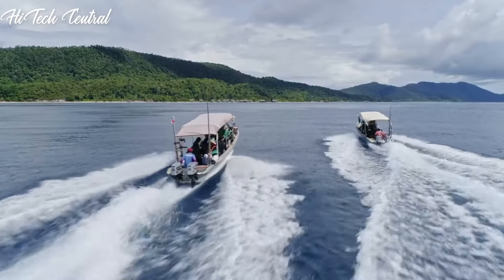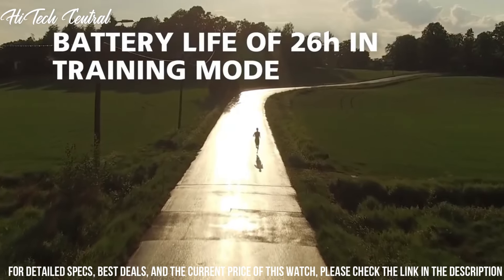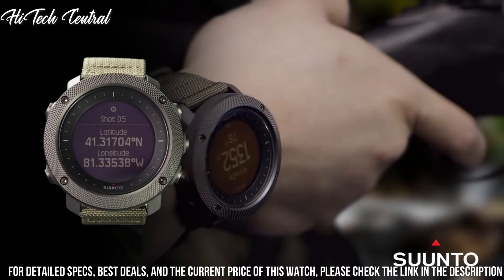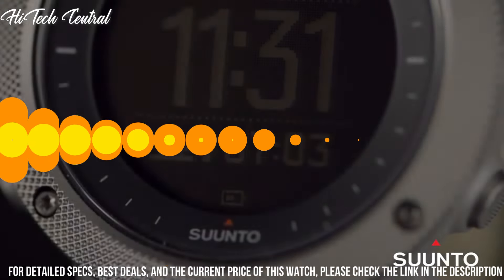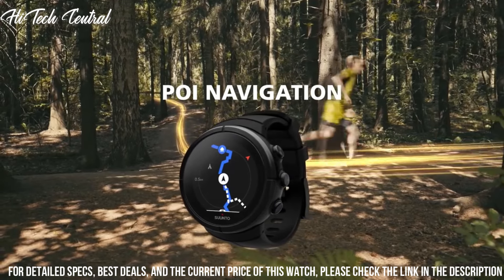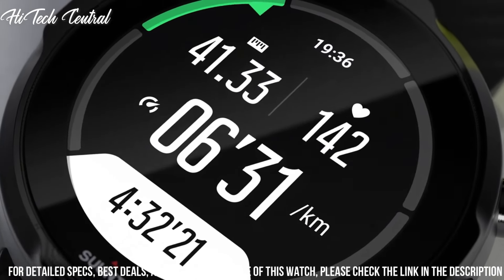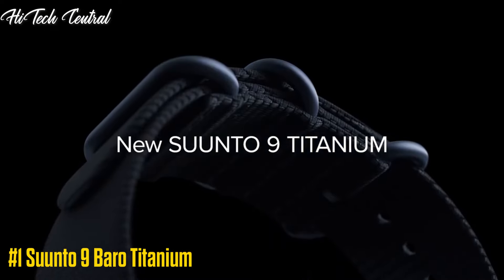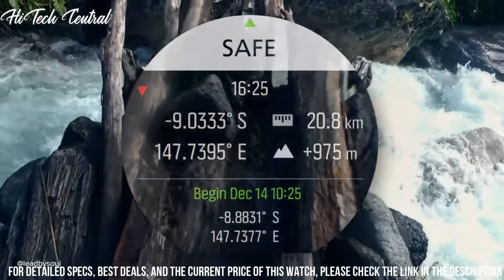Top Best Suunto Watches of 2024 | Suunto Watch of 2024